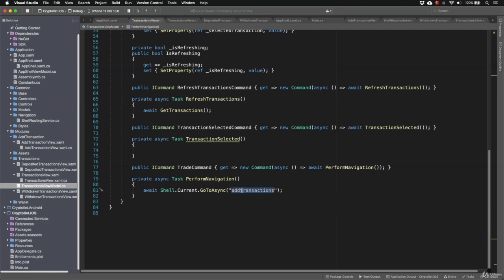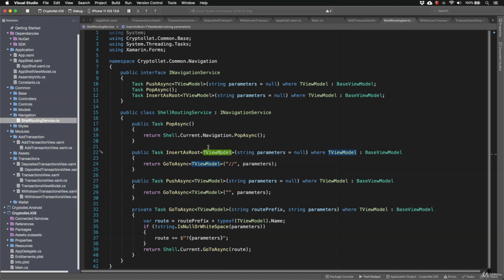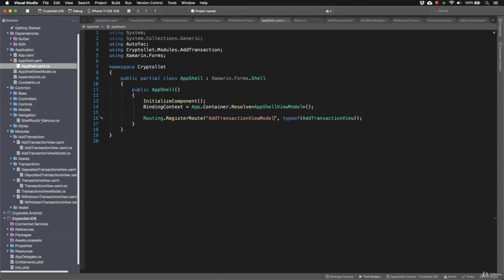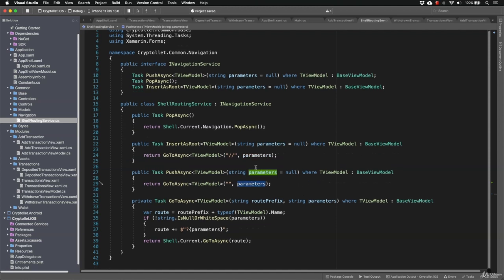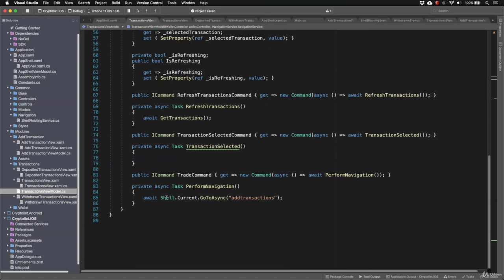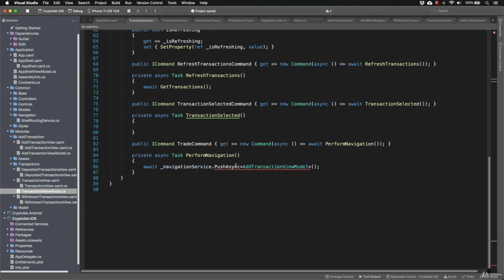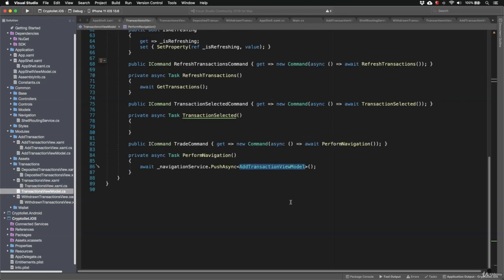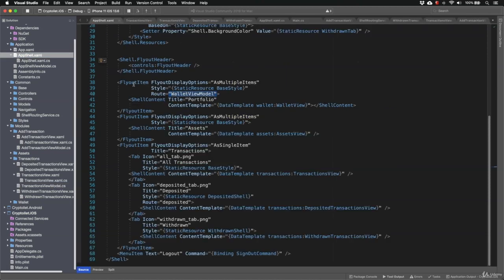022 Generic Shell Navigation